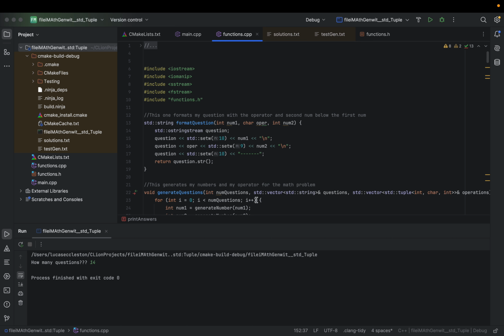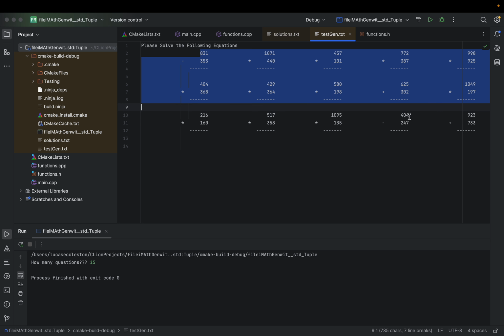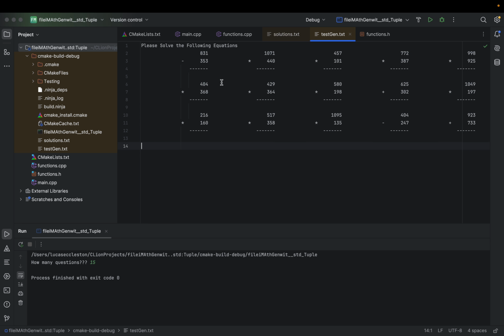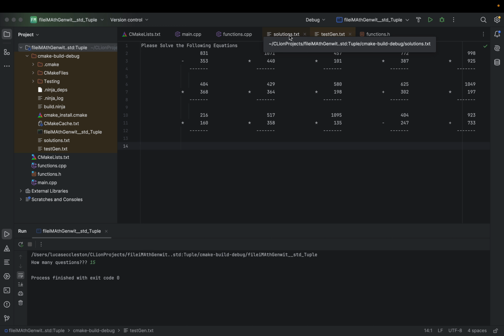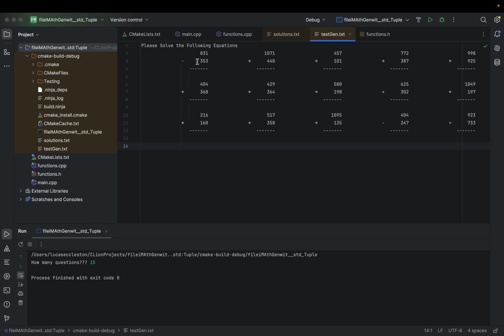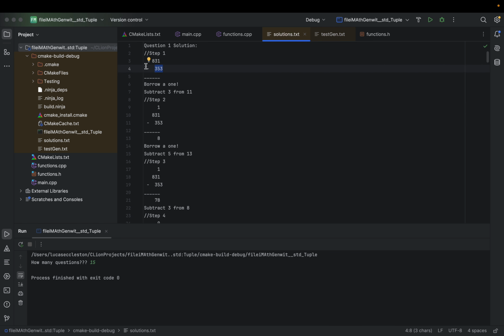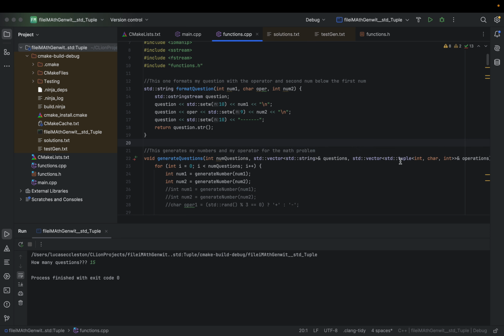Math Generator Video Submission